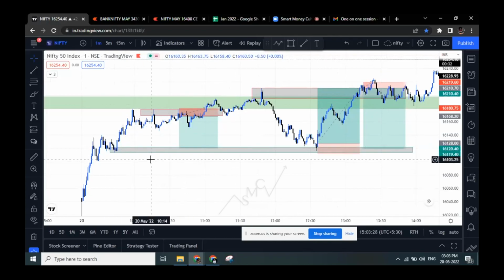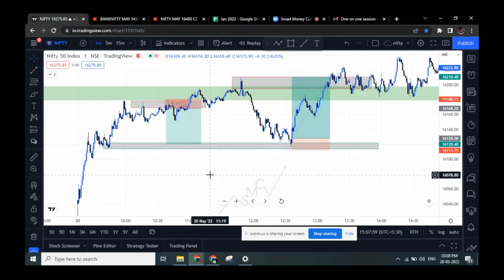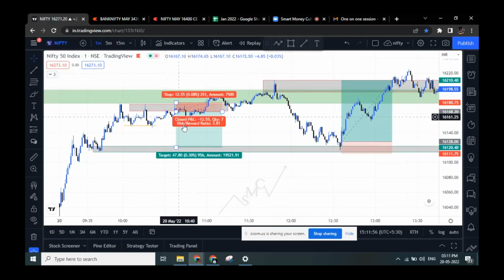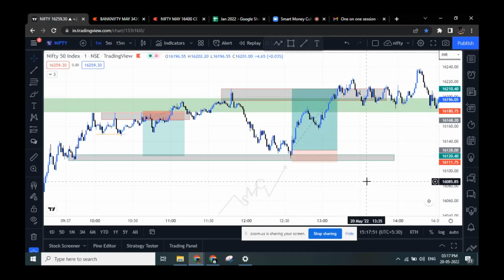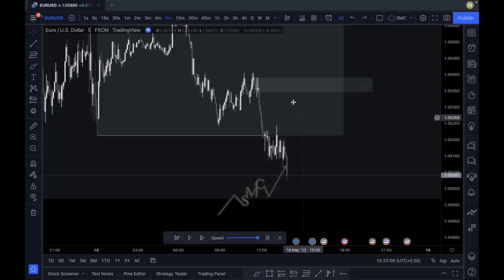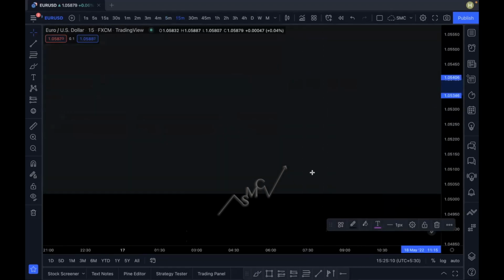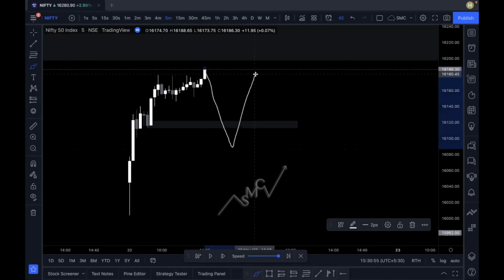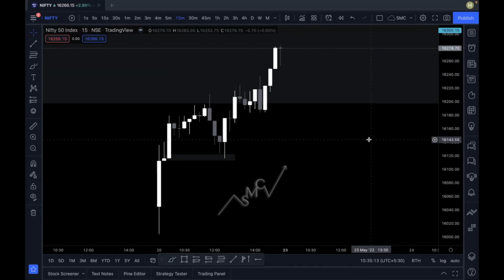How to Trade Zones | Trading Psychology | Order Blocks | Supply Zones | Demand Zones | one-on-one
This is a short one-on-one with one of our early members.  We discuss a bit about Zones, Entries, Trading Psychology, and a bit more.  The discussion in this video is something that most traders will be able to relate to since it is faced by many.

This one-on-one is just a tiny glimpse of what we do during these sessions and the Discord Members will have access to all of the recorded sessions in order to gain valuable insights on a wider range of topics and issues that a trader might have to deal with, in their journey.

If you like the video and desire to schedule a one-on-one and accelerate your learning curve, you can check and do so.